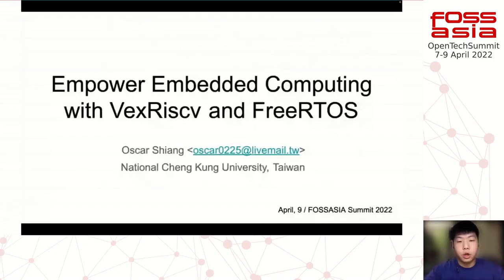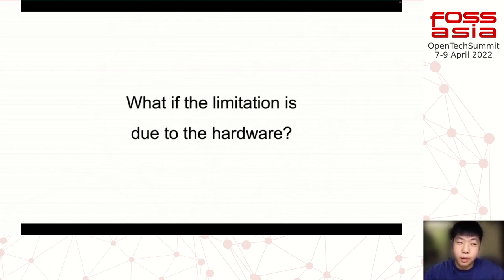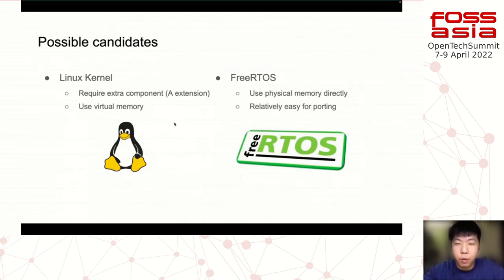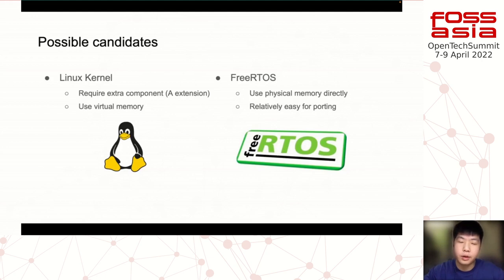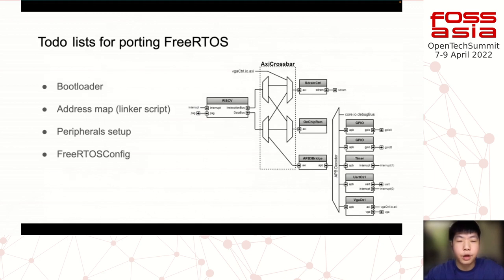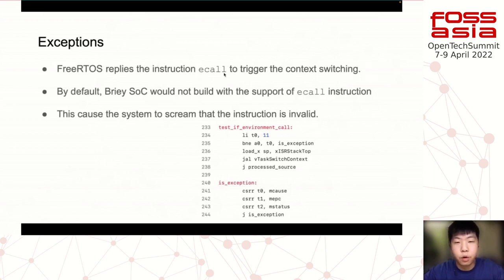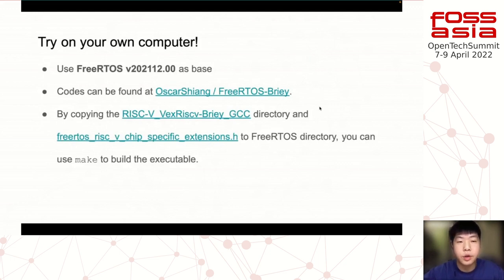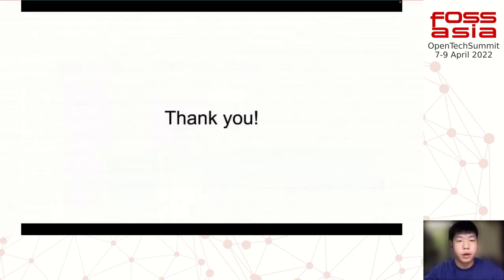Empower Embedded Computing with VexRiscv and FreeRTOS - Oscar Shiang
RISC-V is an open-source standard instruction set architecture (ISA) that is managed by the non-profit RISC-V Foundation, and VexRiscv implements a configurable RISC-V core along with memory, a range of I/O, and interfaces for embedding user functions. In this talk, running FreeRTOS on VexRiscv empowers the creation of entire systems with full customizations. The internals of FreeRTOS kernel will be discussed including architecture-specific porting, interrupt handling, etc.